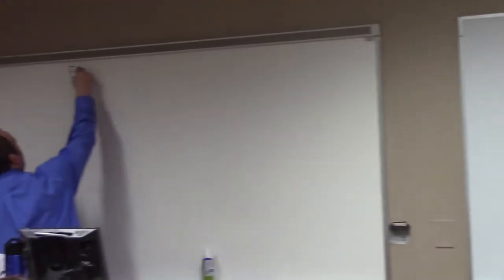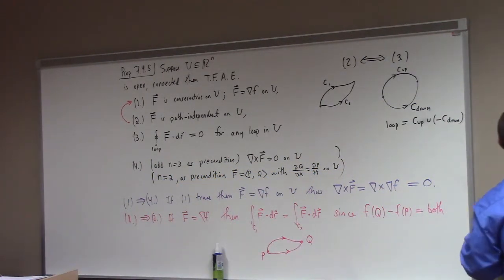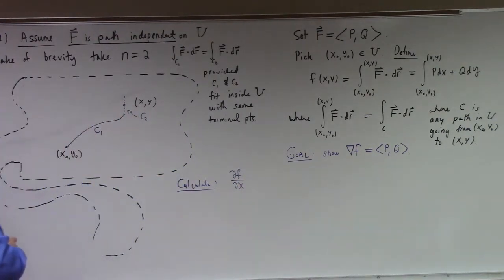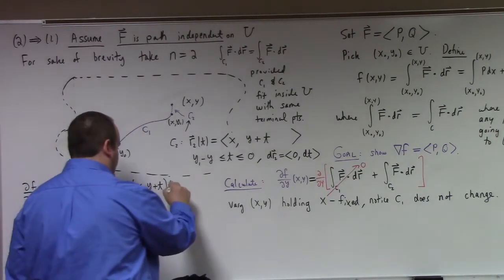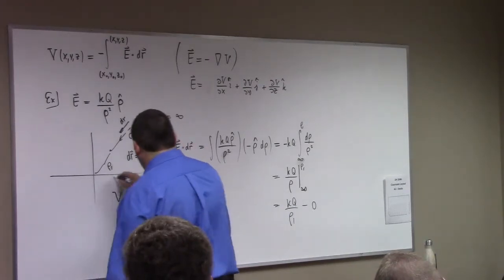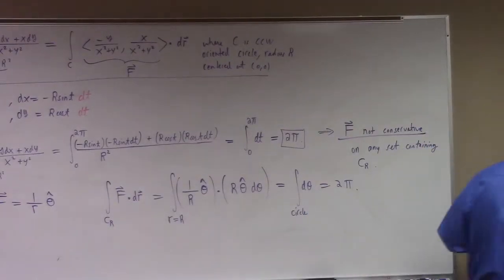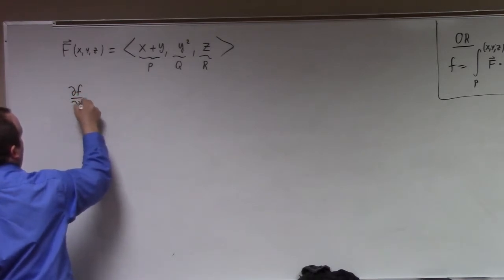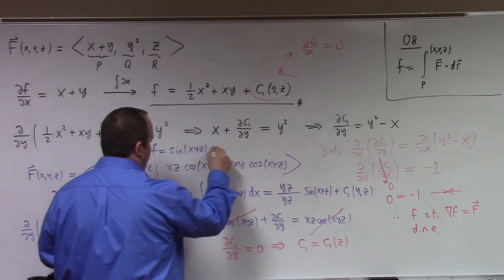Multivariate Calculus: line integrals continued, 4-12-18, part 1